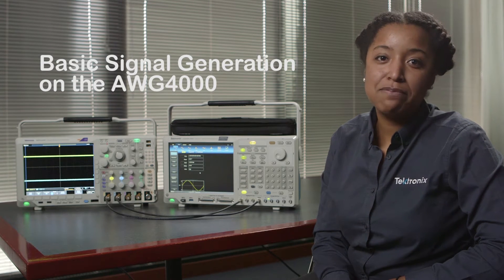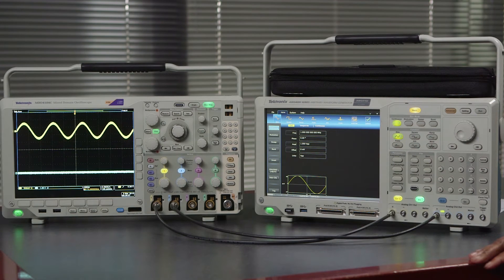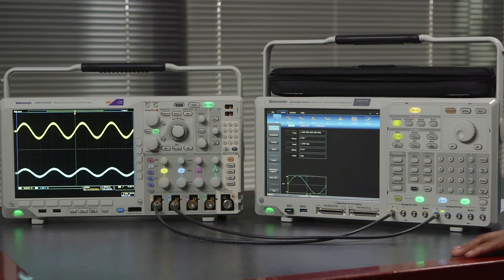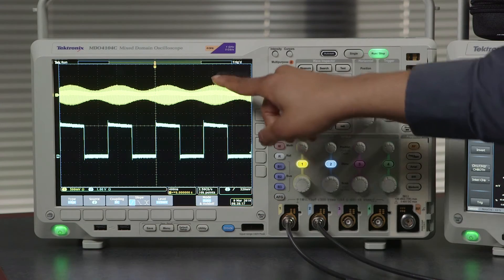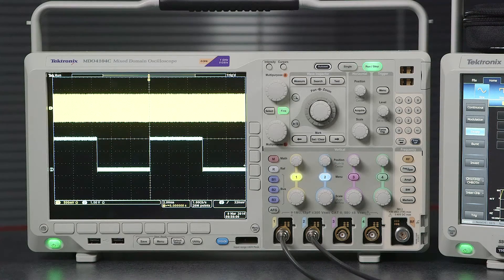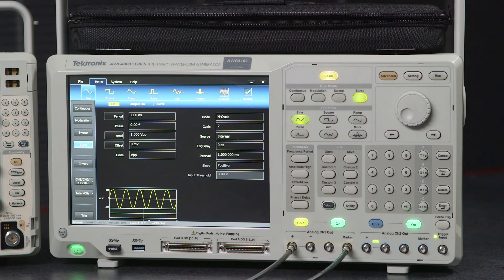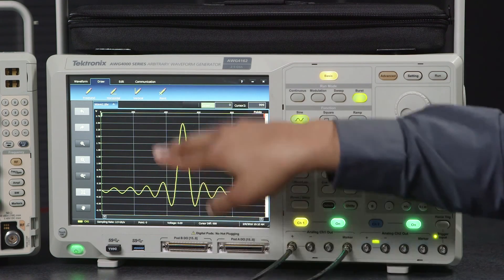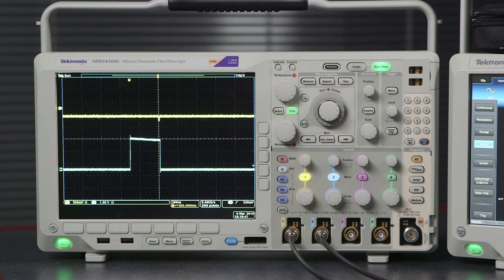AWG4000 Tour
The AWG4000 is a 3-in-1 waveform generator, combining the functions of a AFG, an advanced AWG and a Digital Pattern Generator. In this short video, Nikki Rennalls demonstrates basic signal generation.